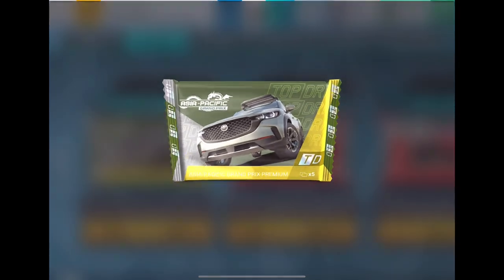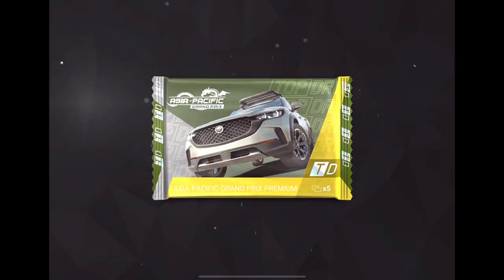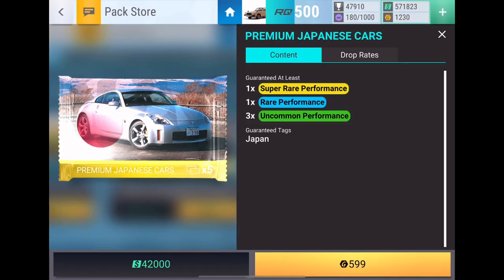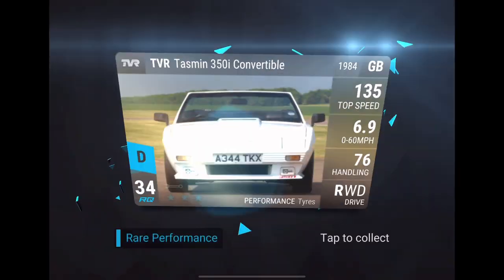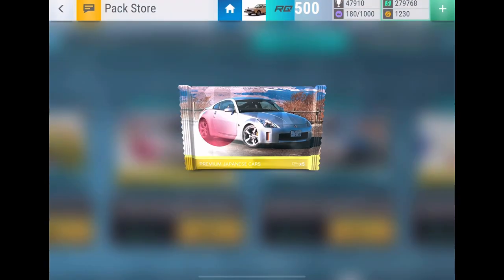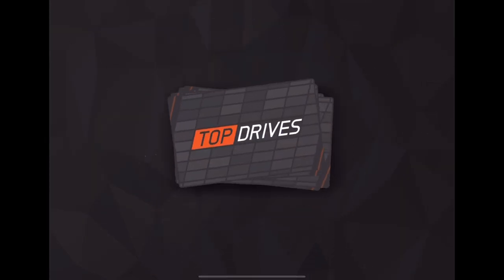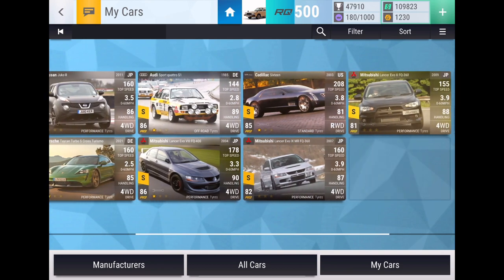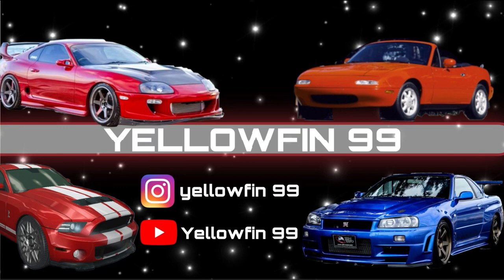JAPANESE LEGENDARY 500K Pack Opening! (Top Drives Ceramic Pack Opening)